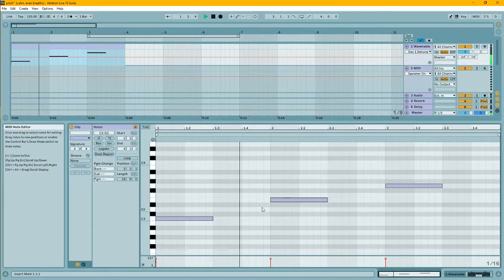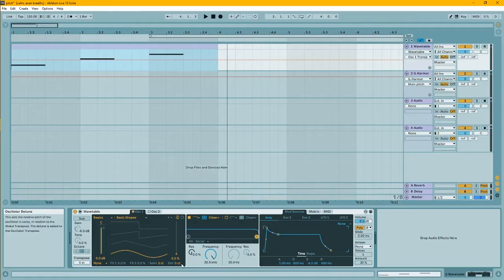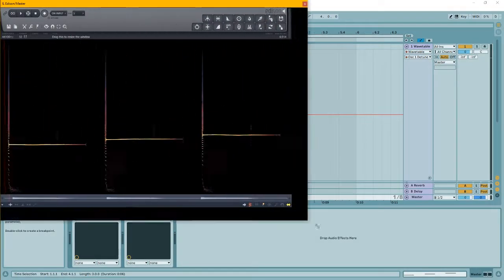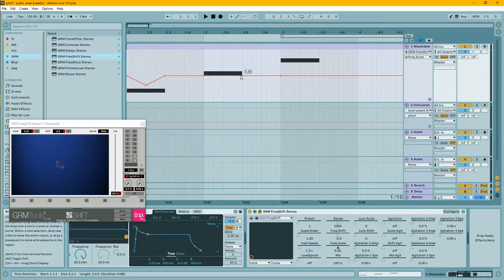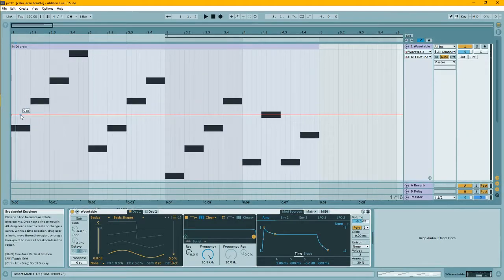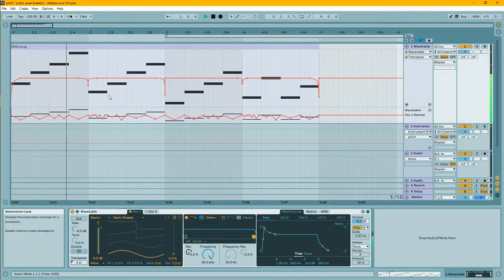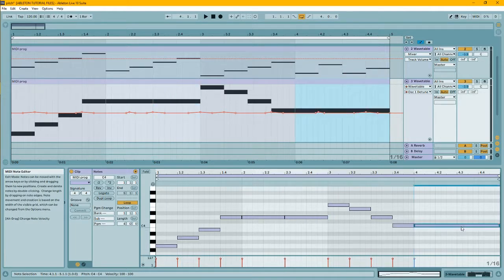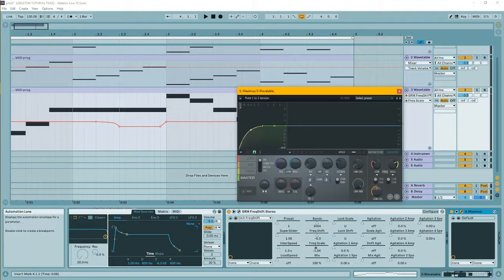adding subtle pitch variation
i woke up at 4:30 so excuse my ASMR-y voice. it isn't affected. maybe it is. maybe Everything We Know is . . .